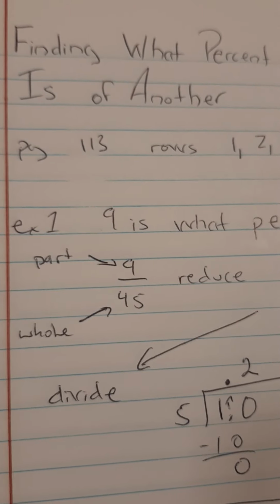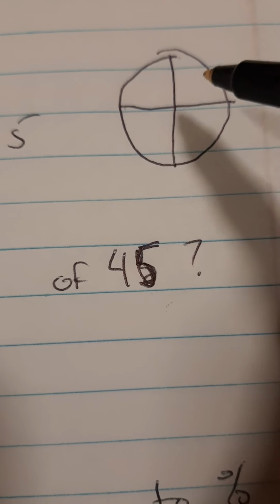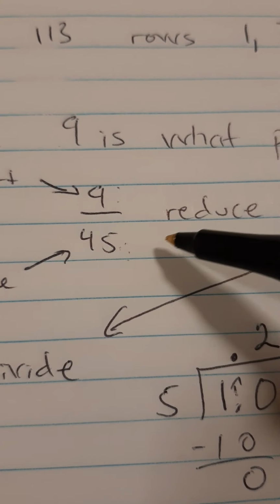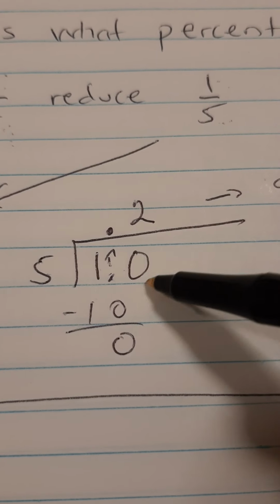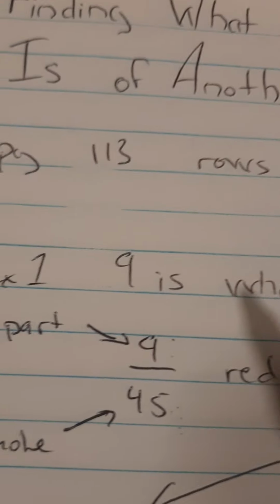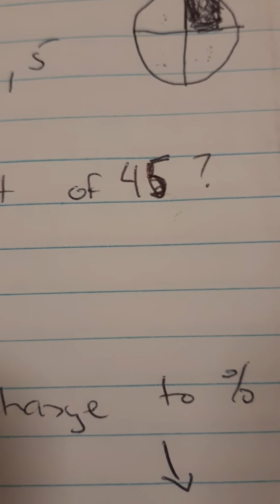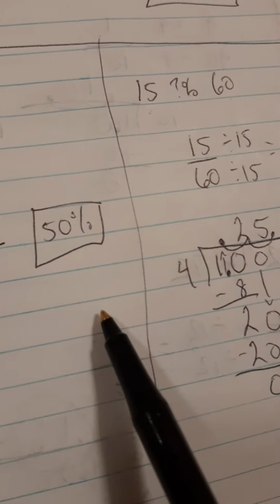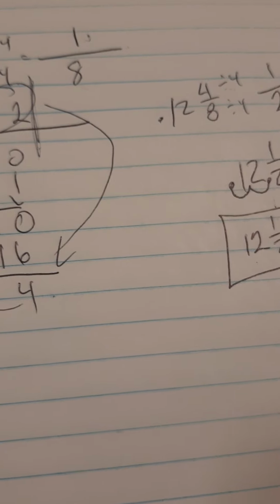Finding What Percent One Number Is of Another